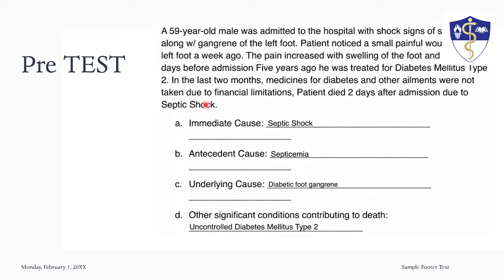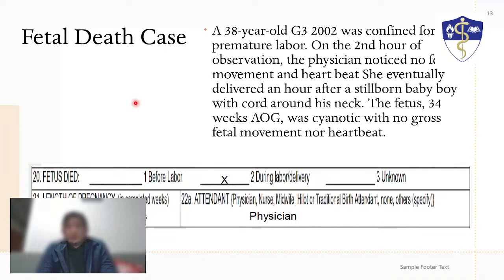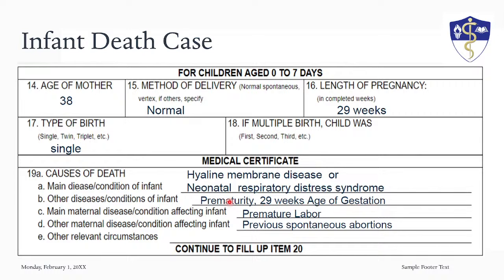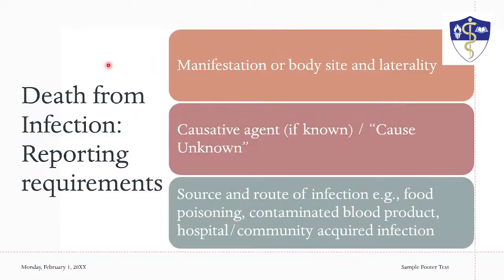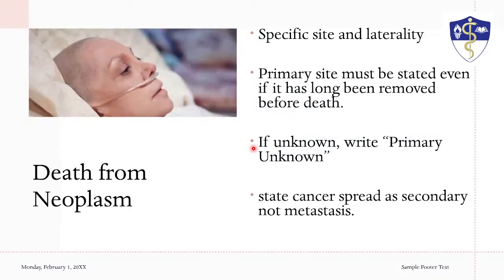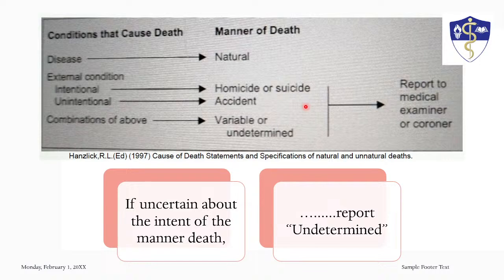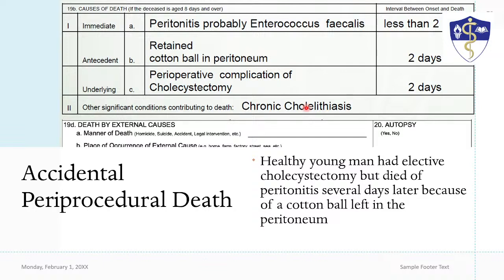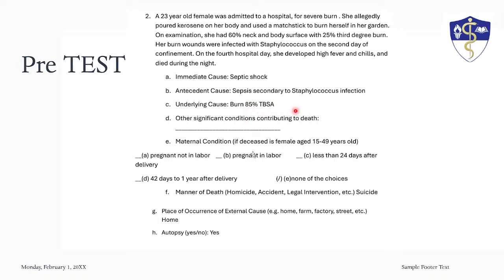Reporting Specific Causes of Death, DOH Guidelines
This is the fourth lecture for the training Medical Certificate Cause of Death. This is the meat of the training which will be referred most in future medical practices. This is a standardized training.